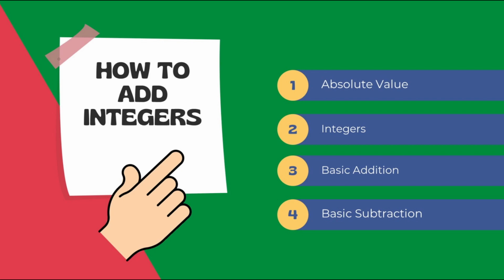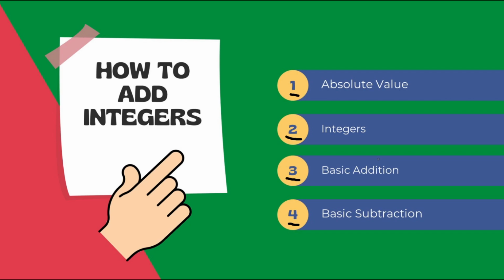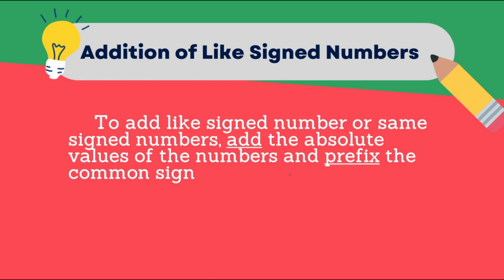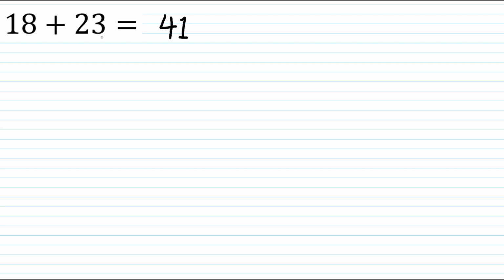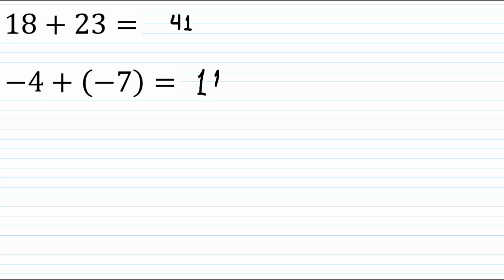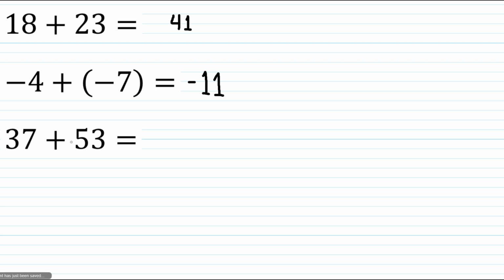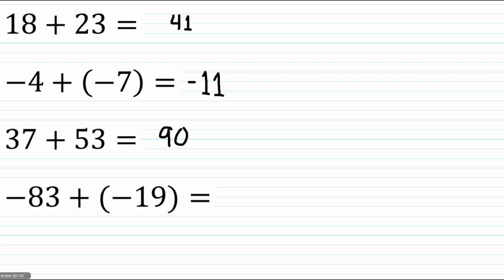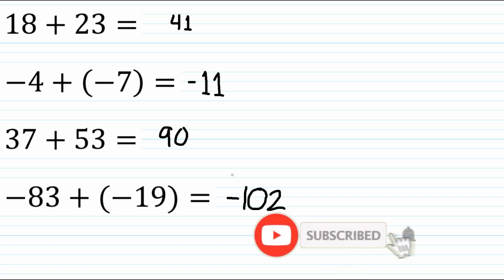Addition of Integers | Part 1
We are to learn addition of signed number in this video.